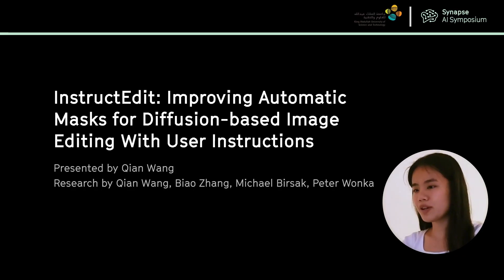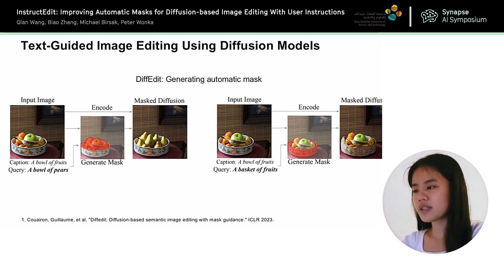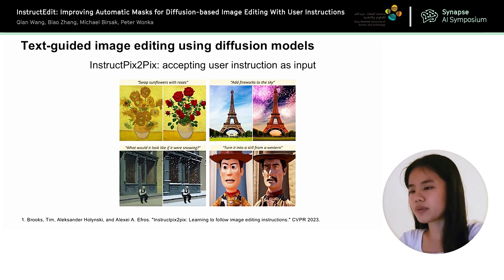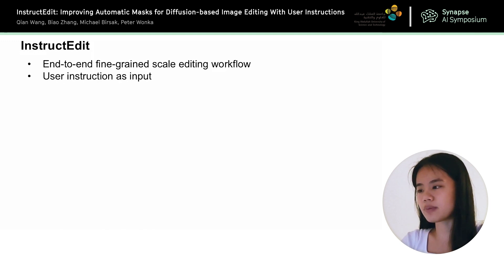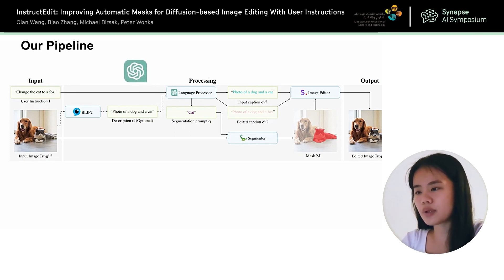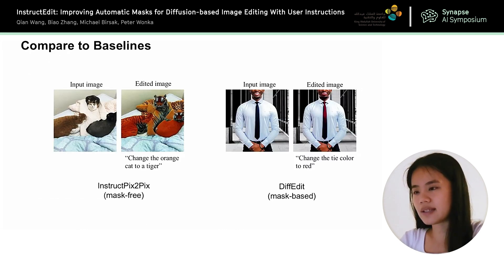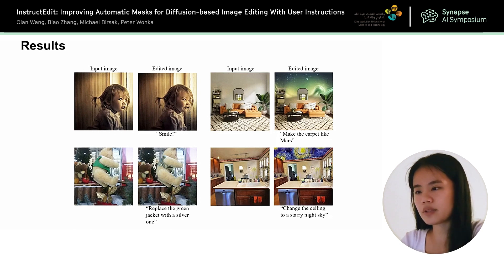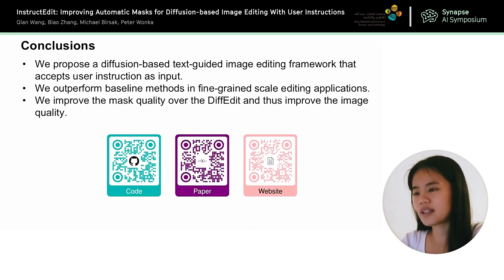InstructEdit: Improving Automatic Masks for Diffusion-based Image Editing with User Instructions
Presented by Quian Wang at Synapse AI Symposium 2023